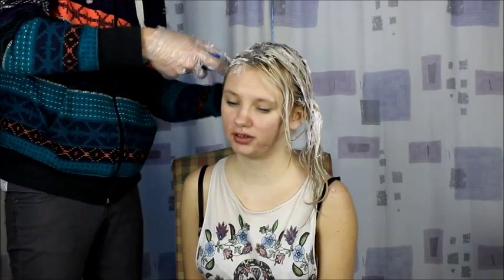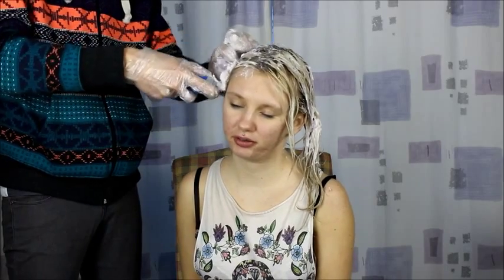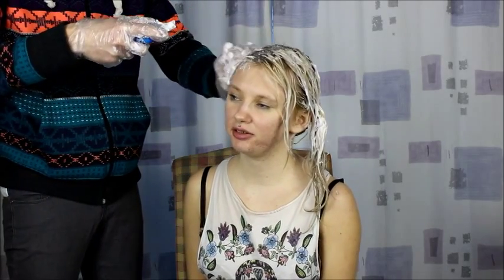Schwarzkopf Toner Mousse Review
How To Remove Yellow From Bleach Hair?
In this video i will be showing you step by step how to remove the yellow or brassy tones you sometimes get with bleaching hair! using a toner is a must after bleaching your hair! try the new xxl live colour toner mousse :)